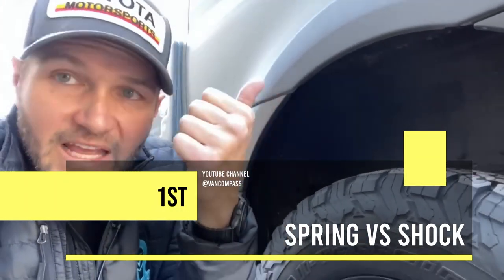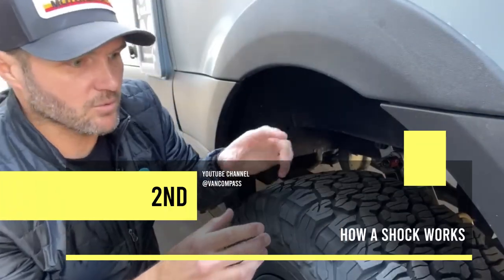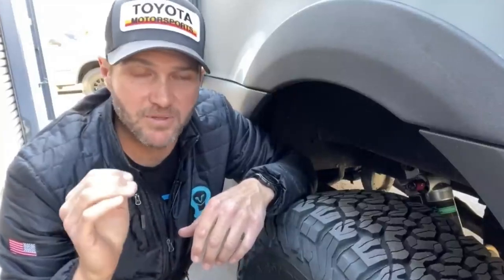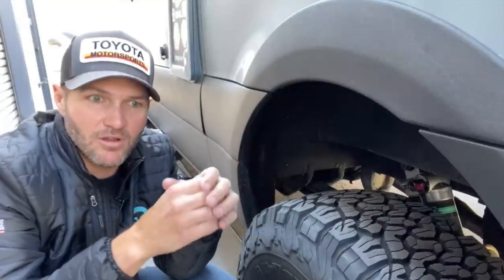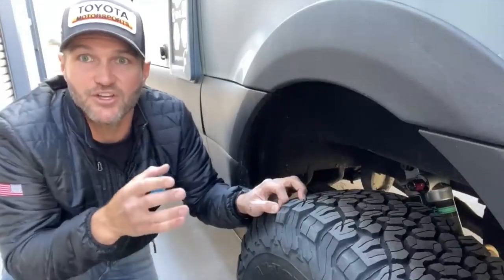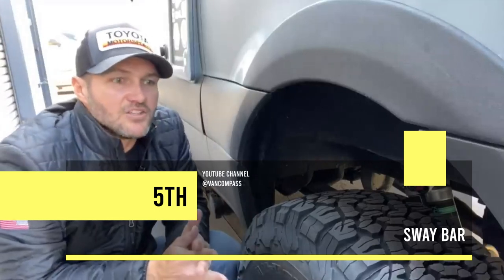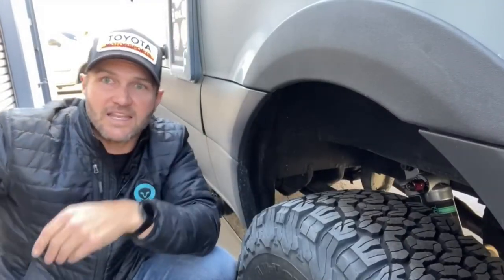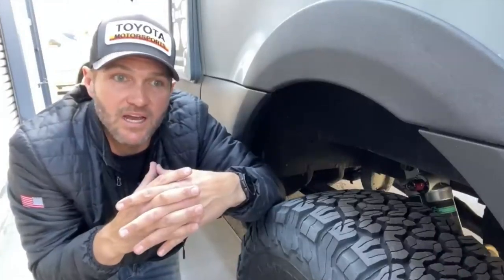Sprinter Van Suspension Explained - All You Need to Know | Vanlife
Welcome to our in-depth guide on Sprinter Van Suspension! In this video, we'll take you on a journey through the ins and outs of Sprinter van suspension, covering everything you need to know for a smoother and more enjoyable ride.

If you're a van life enthusiast or a Sprinter van owner, understanding your vehicle's suspension is crucial for optimizing comfort and handling during your adventures. We'll break down the key components of the suspension system, explain their functions, and highlight common issues you might encounter.

Join us as we explore various suspension upgrades and modifications that can enhance your van's performance on different terrains. Whether you're cruising down the highway or tackling rough off-road paths, having the right suspension setup can make all the difference.

Don't miss out on the fantastic content they have to offer!

0:00 Intro
0:19 1st Spring vs Shock
2:05 2nd How a Shock Works
4:43 3rd Piggyback Reservoir
6:37 4th SAG
9:32 5th Sway Bar
11:59 6th Off Road